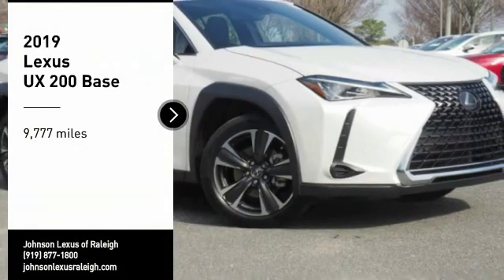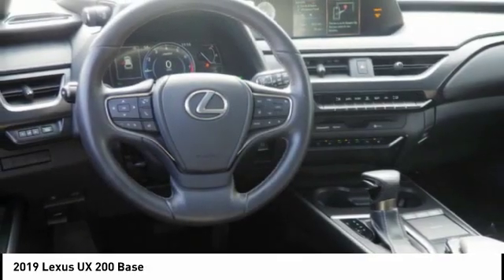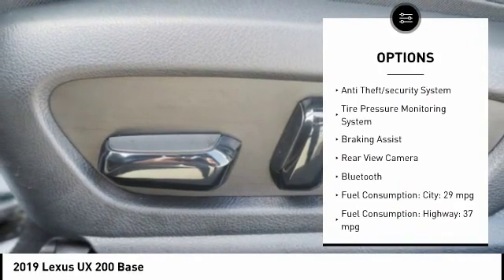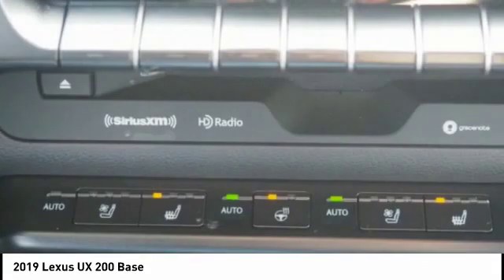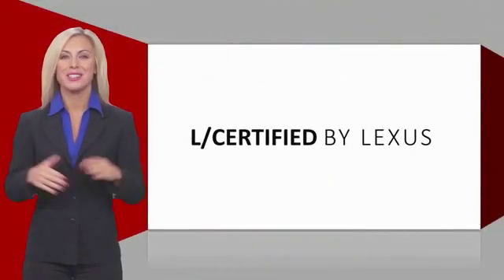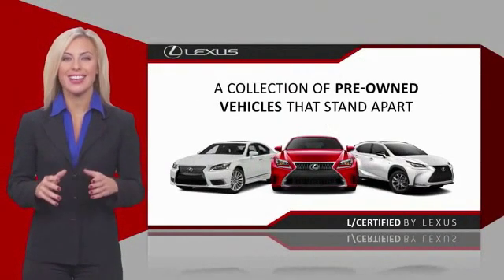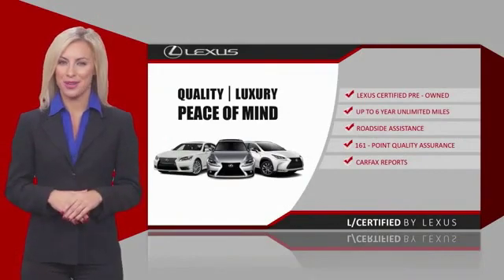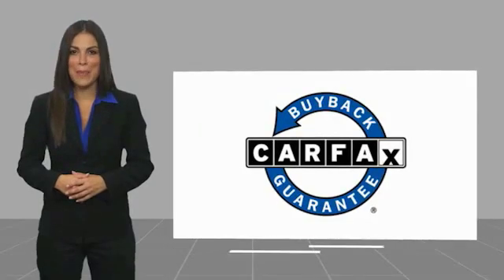2019 Lexus UX 200 Raleigh NC PL0769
2019 Lexus UX 200 Base

5839 Capital Blvd.

Looking for the right Vehicle? Today could be your lucky day. this 2019 Lexus UX 200 could be yours.